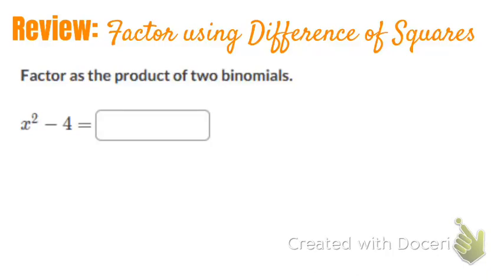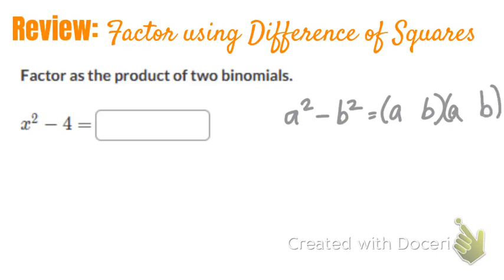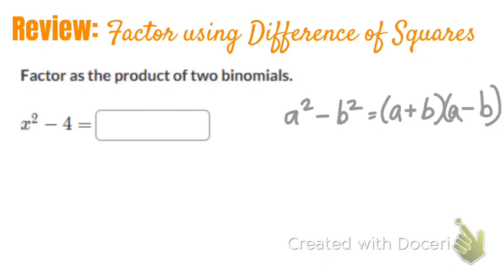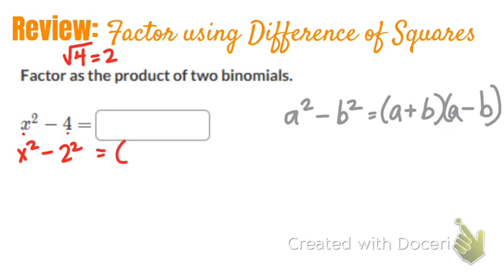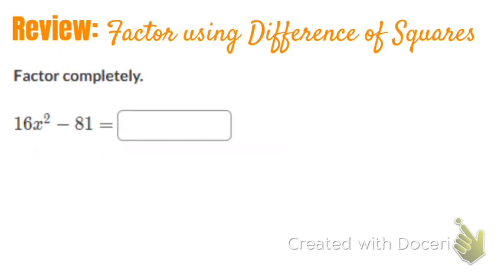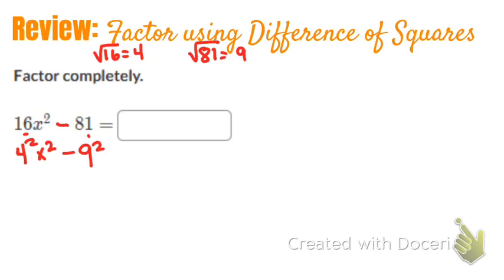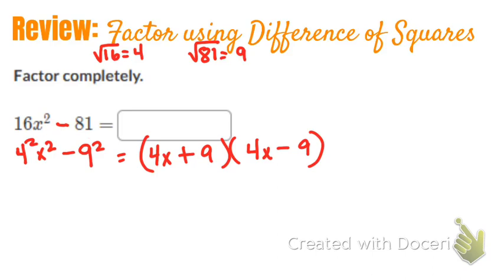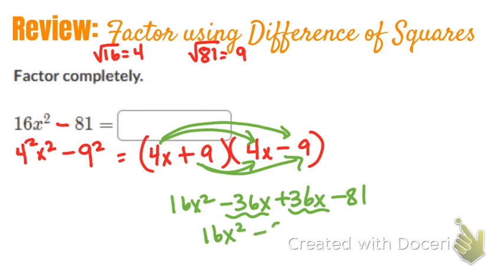Factor difference of squares